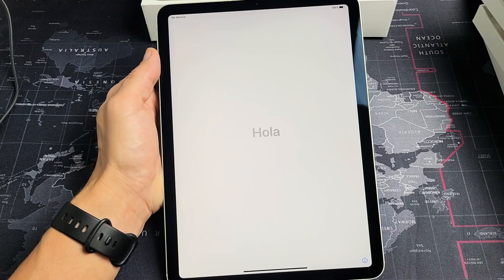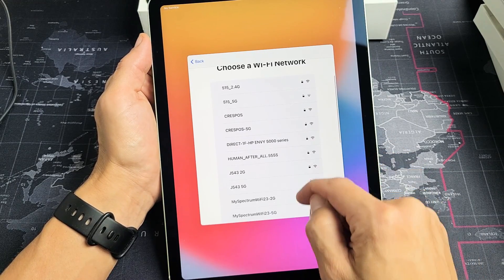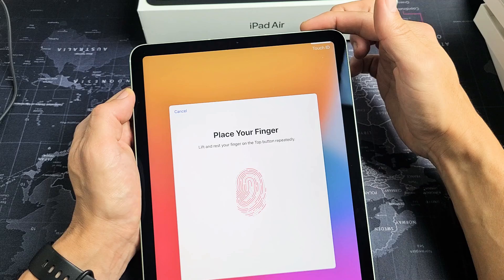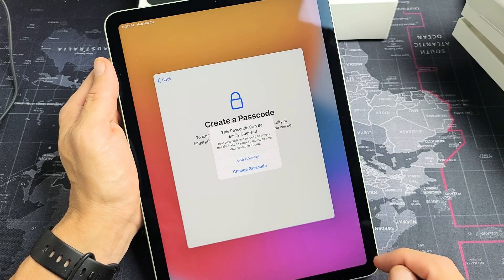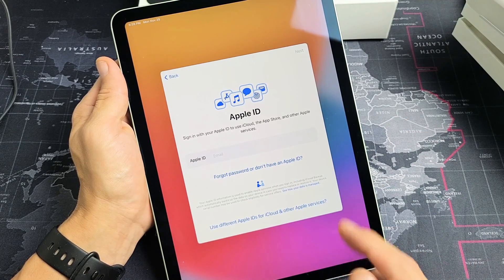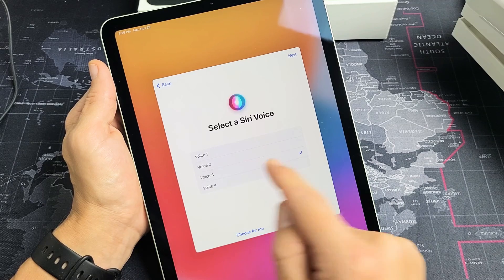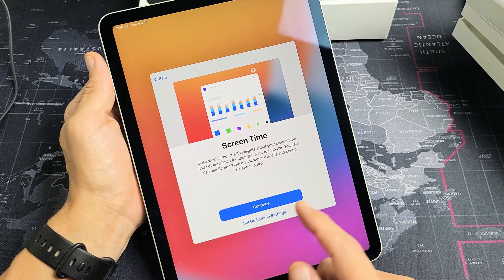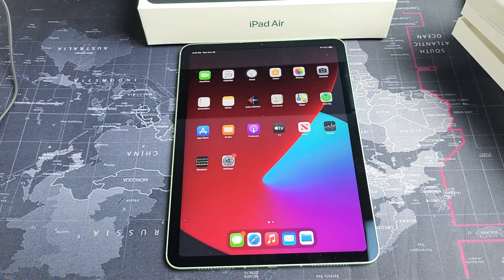iPad Air 4: How to Setup 4 Beginners (step by step)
I show you how to setup an Apple iPad Air 4th generation step by step. Hope this helps.

--- 2020 Apple iPad Air 4th generation ---